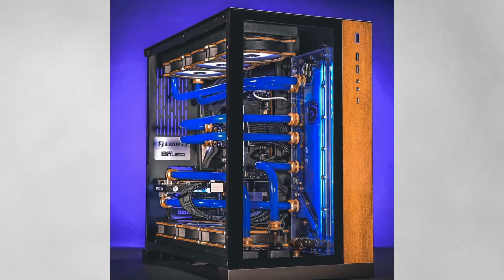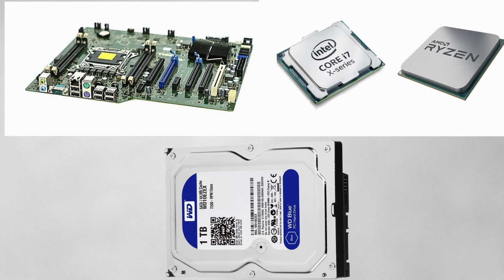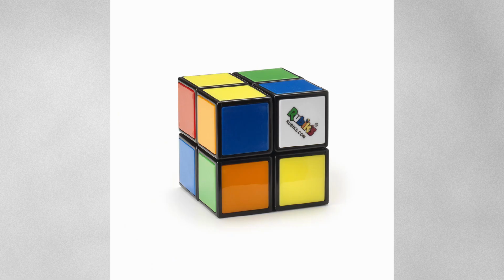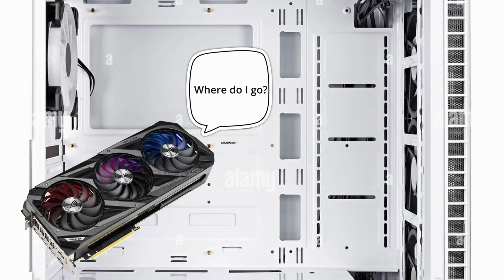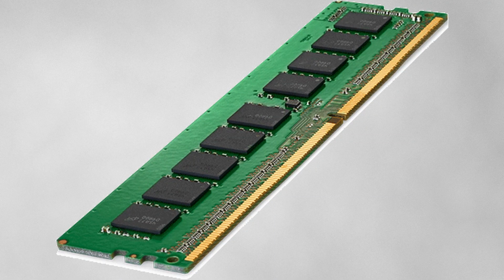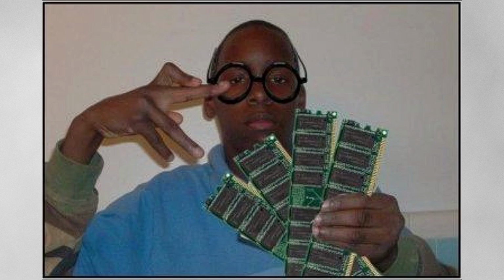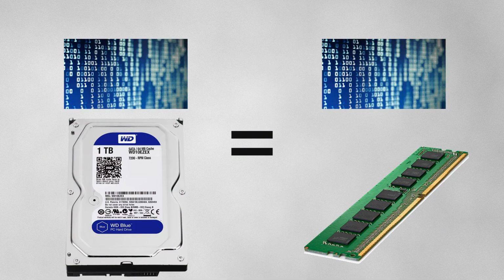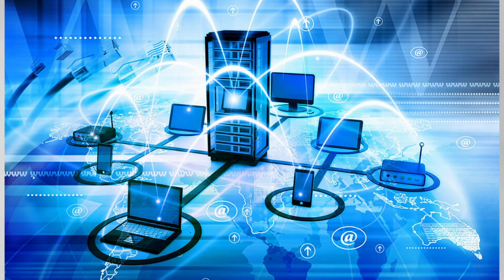Computer Components (Css)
Task Sheet #3
Personal Computer Hardware Components